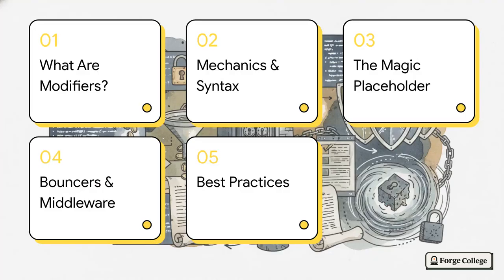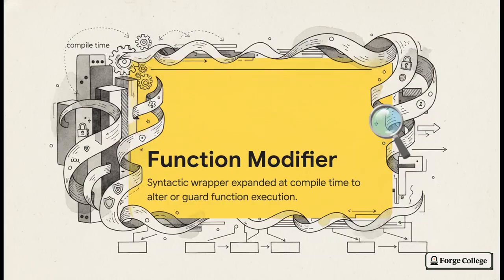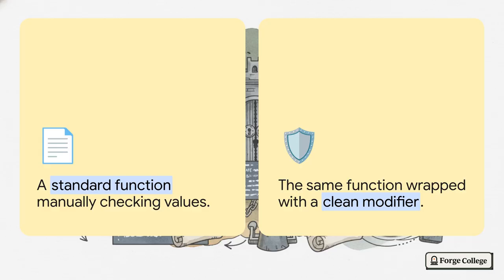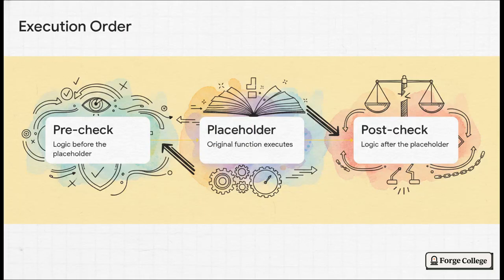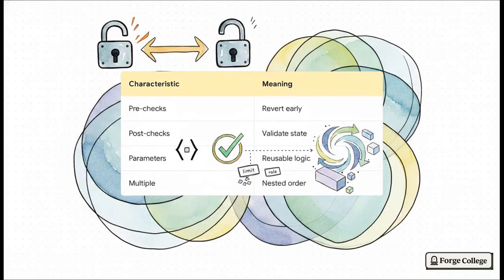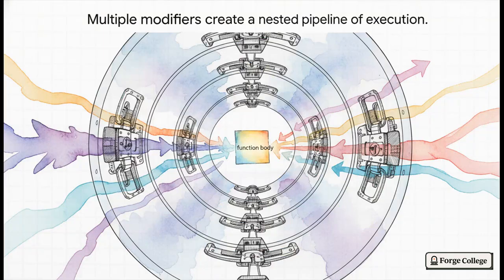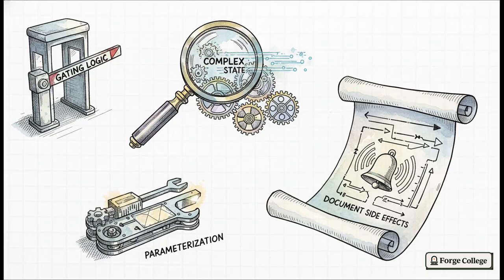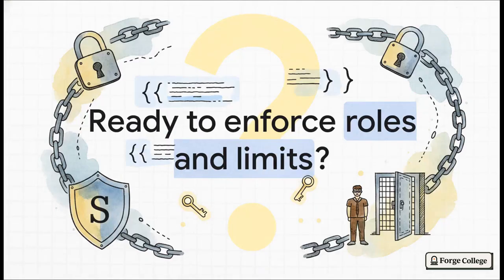Function Modifiers — Forge College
Why do function modifiers matter for secure, maintainable Solidity code? Learn how modifiers wrap function execution to enforce access control, validation, and predictable control flow.

In this lesson you'll get a practical mental model of what a function modifier is and how the Solidity compiler composes modifiers with function bodies. You'll learn modifier syntax (the modifier keyword and the special placeholder _), how to declare modifiers that accept parameters, and how modifiers are expanded at compile time. We'll cover execution order when multiple modifiers are applied, how require and msg.sender are commonly used in access-control patterns like onlyOwner, and the tradeoffs between using modifiers vs inline checks inside function bodies. By the end you'll be able to read modifier code, trace nested execution, and decide when a modifier is the right abstraction.

This lesson is targeted at intermediate Solidity developers who already understand basic function signatures, visibility, and calldata/memory vs storage conventions. Prior familiarity with require, revert, and state variables will help you follow the examples.

- modifier keyword, the placeholder _ and basic modifier syntax
- writing modifiers that accept parameters and configurable guards
- how the compiler expands and nests modifiers (execution order)
- using modifiers for access control (onlyOwner, msg.sender, require)
- using modifiers for input validation and side-effect checks
- practical tradeoffs: modifiers vs inline checks and best practices

Ready to apply modifiers confidently in your smart contracts? for more lessons, hands-on exercises, and resources.